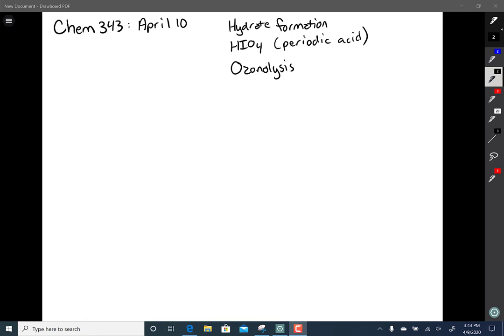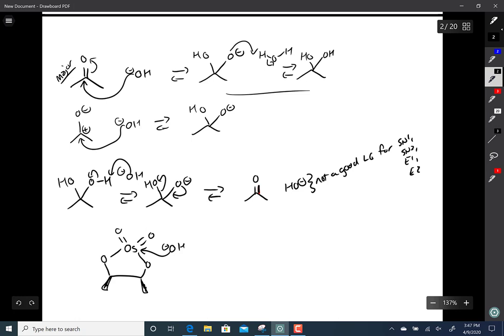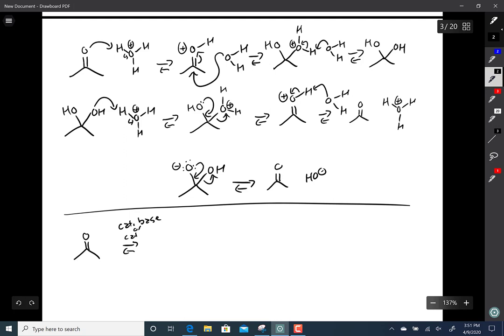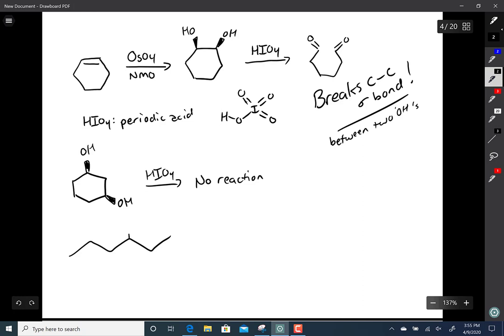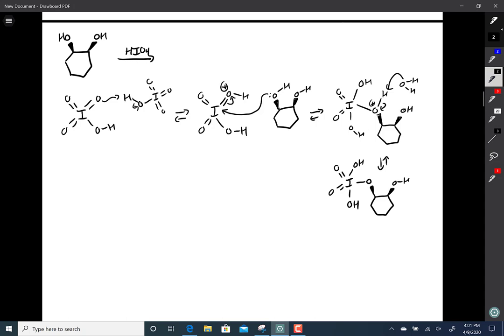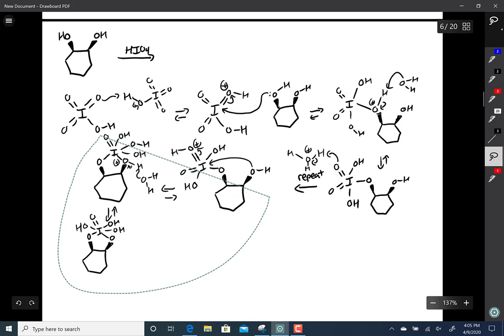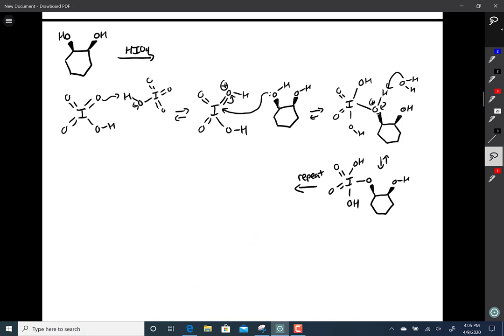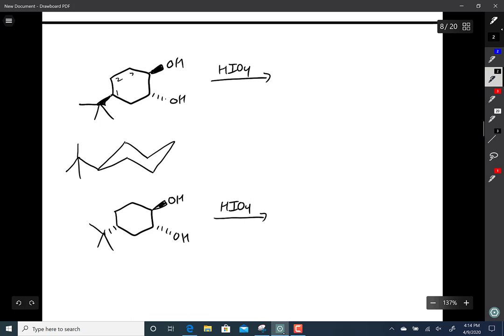Chem 343 April 10